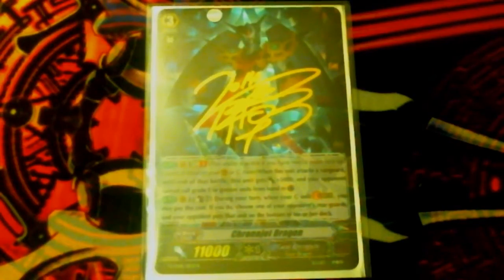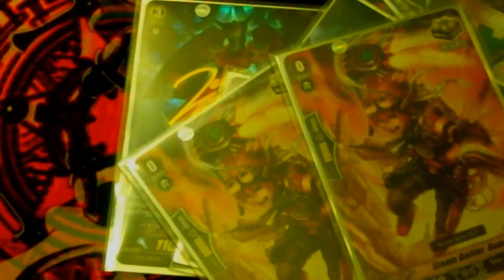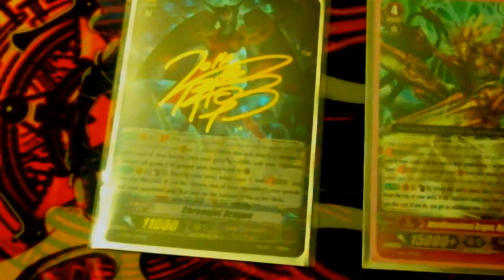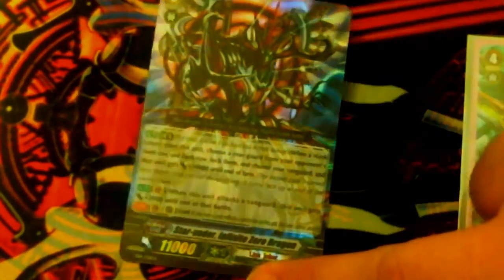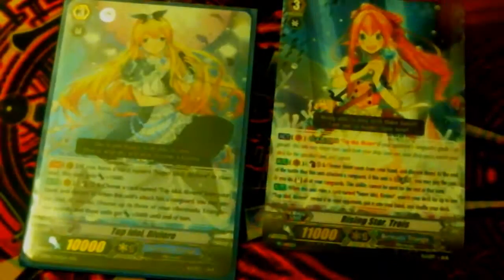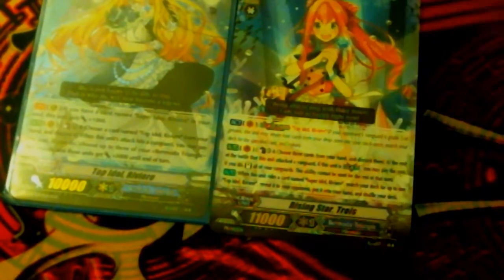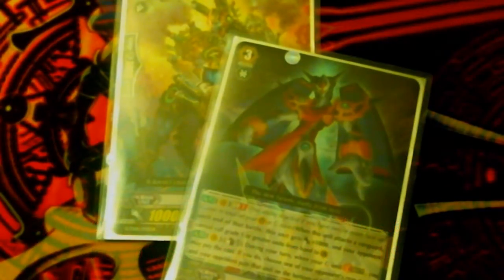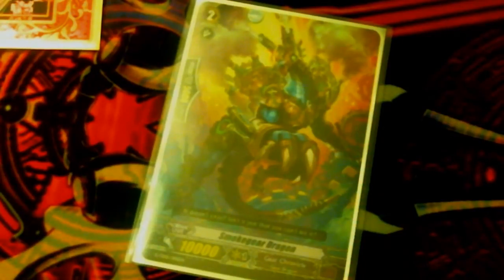How to Stride/G-Assist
A quick little guide to teach all of you how to use Stride, and G-Assist.